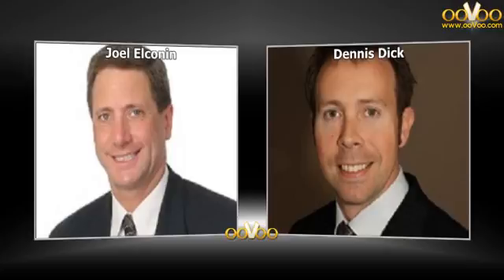December 13 Market Movers